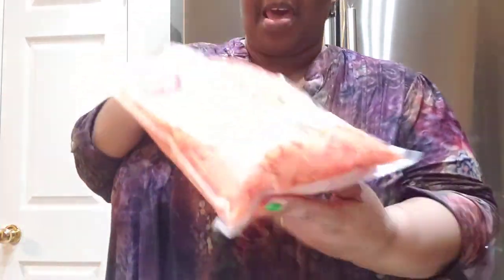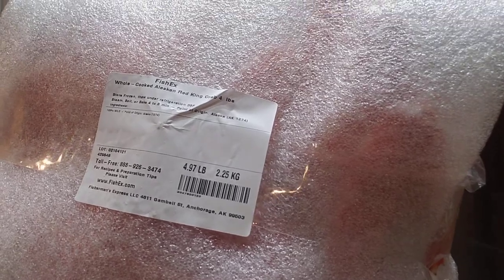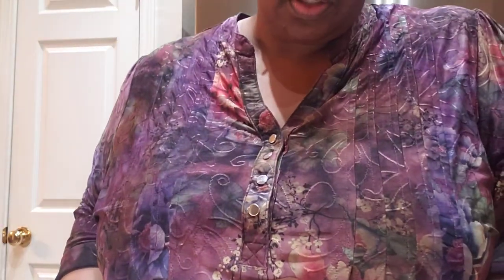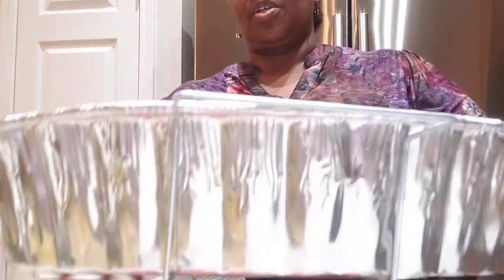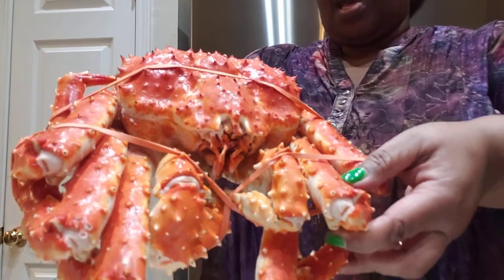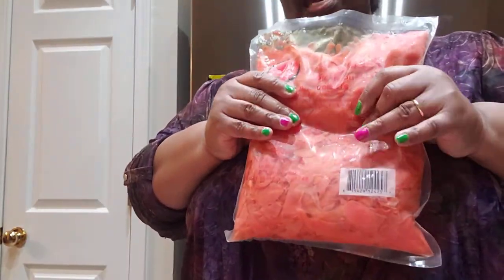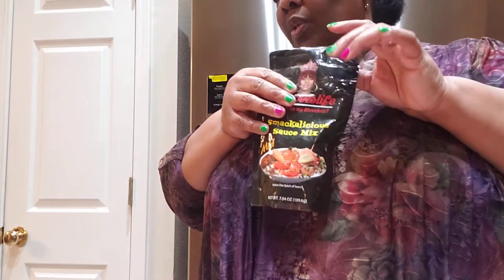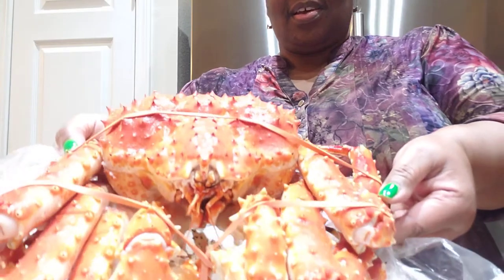Meet Lil Curtis🦀